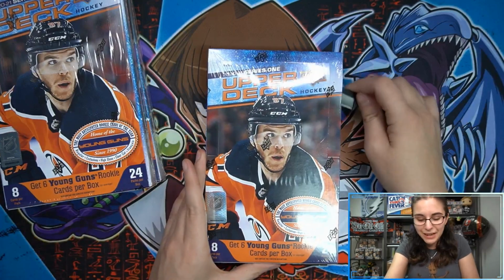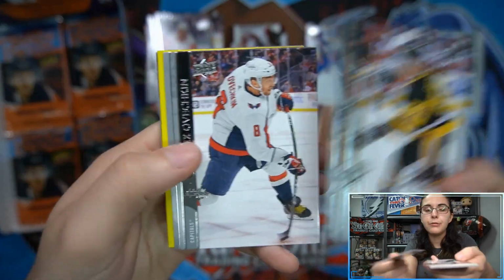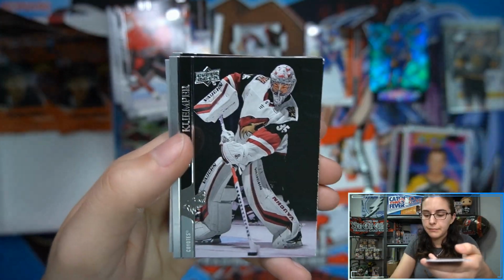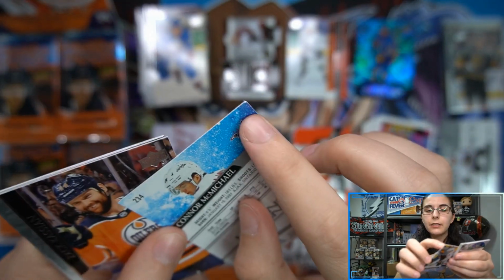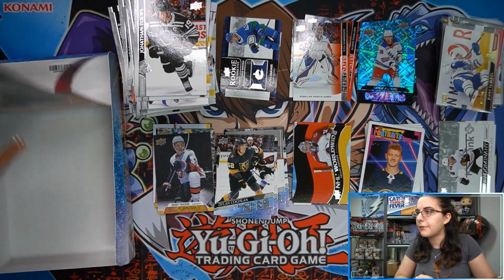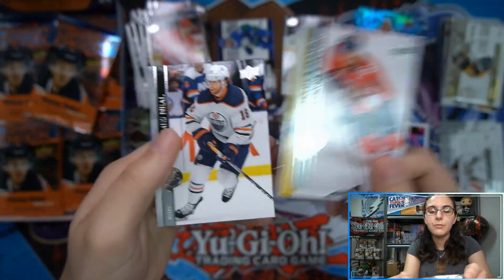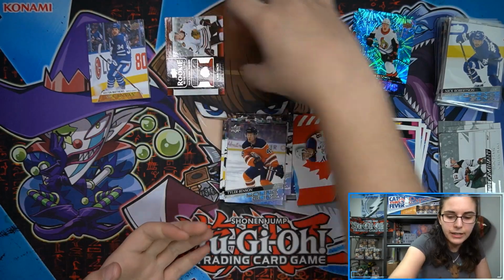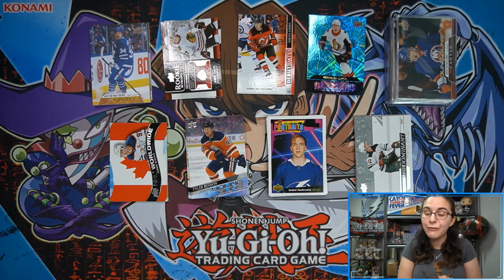Updates & The Cup News! | 2020-21 UPPER DECK SERIES 1 HOCKEY HOBBY BOX OPENING X3 FOR JOSHUA W.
Today we opened up three hobby boxes of 2020-21 Upper Deck Series 1 Hockey for Joshua W. from New Mexico. Thank you so much Joshua for letting me do another personal break for you on the channel! I hope you enjoyed the opening and love your new cards!

Check out Titan Cards & Games at our physical store:
4930 Park Blvd N Ste 4

titancardsFL.com